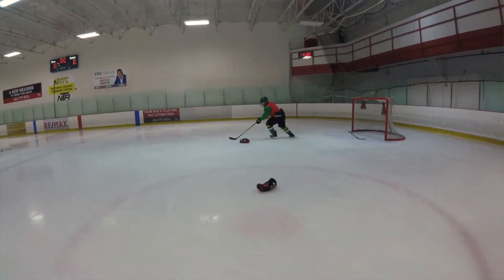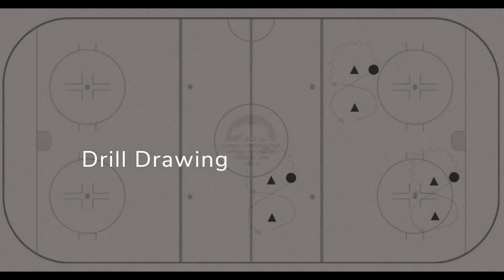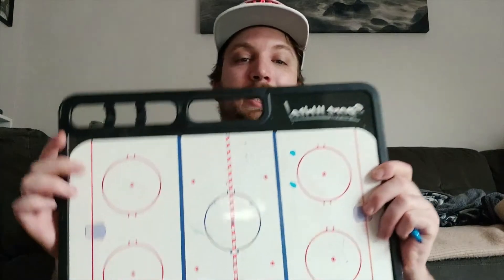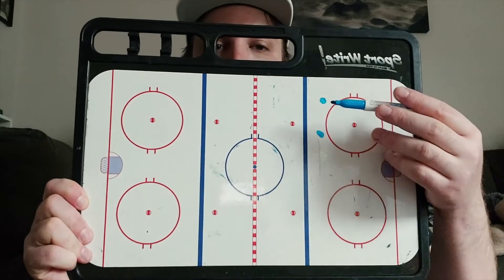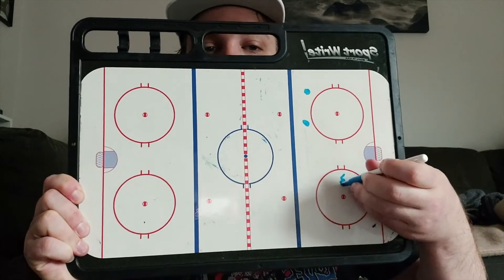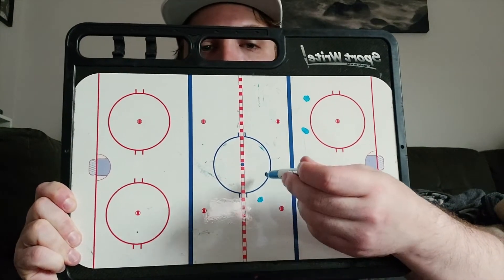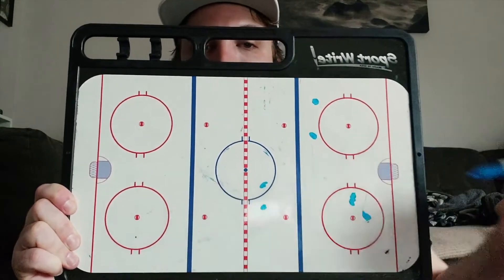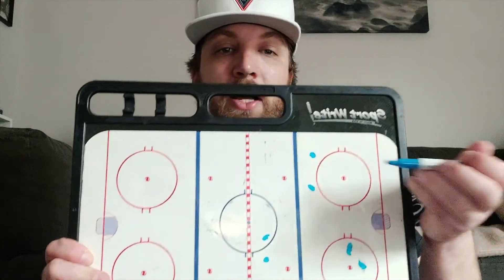Hockey Skating Drill Series: Figure 8/ スケーティングドリルシリーズ: フィギア８ (EN & JPN Subtitle) (日本語字幕付き)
Here comes our VERY FIRST episode of Hockey Skating Drill series!

Figure 8, which is one of the basic drills, is usually used as a warm-up to develop cardio conditioning, loosening up the legs, hip flexors, and groin muscles on both legs.

It’s so simple, and yet so essential since it’s the most effective way that hockey players can learn to further master the basic pivots in hockey, such as the Mohawk, the bracket, and more. Therefore, the Figure 8 drill is crucial to the hockey skating coaching in the Minor system.

00:06 Intro of Figure 8  /  イントロ - フィギア８
00:20 Drill Demonstration  / ドリルデモンストレーション
01:03 Drill Drawing  / ドリル
02:43 Variation and Combination  / バリエーションとコンビネーション

今日はホッケー・スケーティング・ドリルの第1回目です！

基本的なドリルの1つである「フィギア8」は通常、両脚や股関節、鼠径部の筋肉を緩め、心肺機能を高めるためのウォーミングアップとして使われます。

とてもシンプルですが重要なドリルです。なぜなら、プレーヤーがモホークやブラケットなど、基本的なピボットを習得するのに最も効果的な方法だからです。８の字ドリルはマイナーレベルでのコーチングには欠かせません。

この動画では、マイクコーチによる８の字を使ったドリルとデモンストレーション、その他のバリエーションを紹介しています。ぜひご覧ください！

Video/ Photos: Sunbears & Strike Anywhere Powerskating